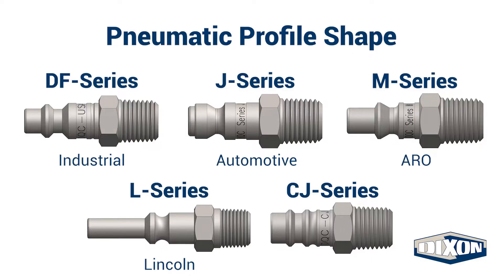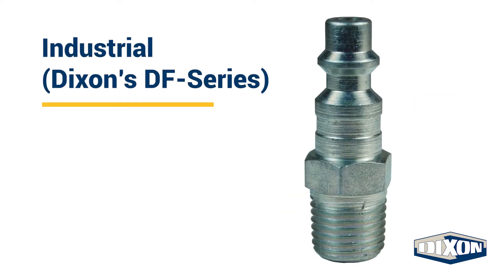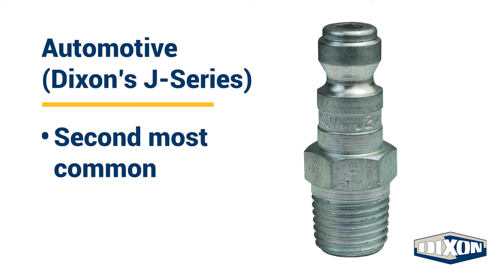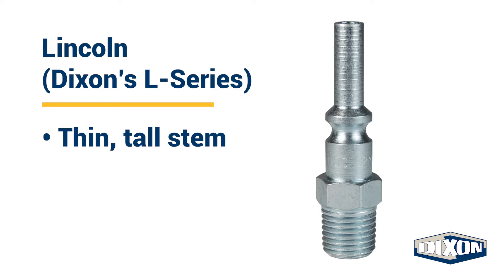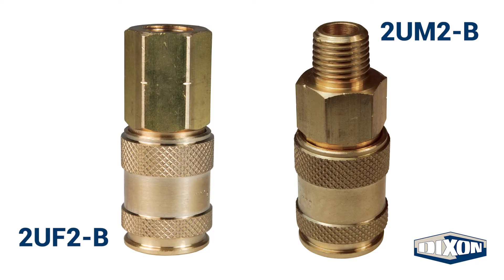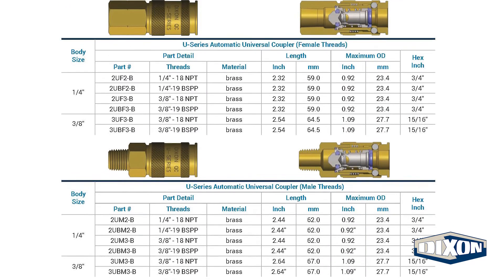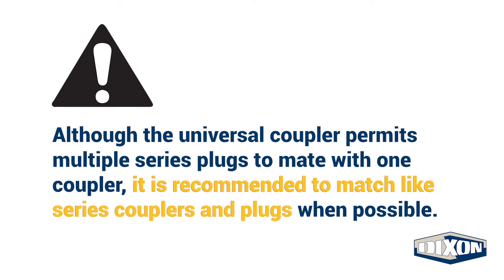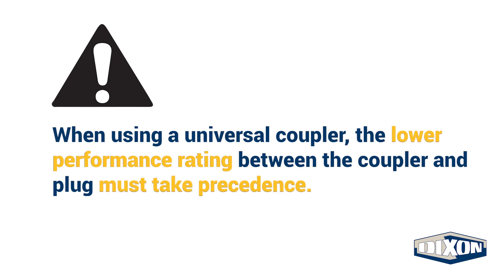Pneumatic Profiles and Dixon's U-Series Couplings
In this video we discuss the five most common pneumatic quick disconnects, as well as Dixon's U-Series universal couplings, to help you choose the correct coupling for your application.

Contents:
0:00 - Intro
0:36 - Most Common Plug Profiles
0:56 - Industrial DF-Series
1:06 - Automotive J-Series
1:11 - ARO M-Series
1:16 - Lincoln L-Series
1:25 - European CJ-Series
1:32 - Universal couplings
3:05 - Conclusion
Want 5 tips to identify pneumatic profiles?